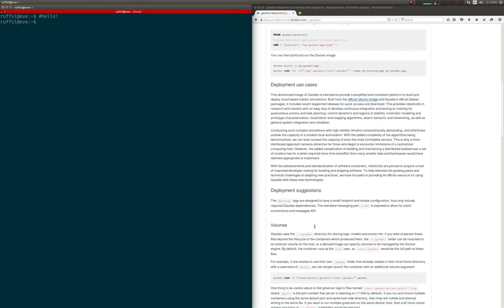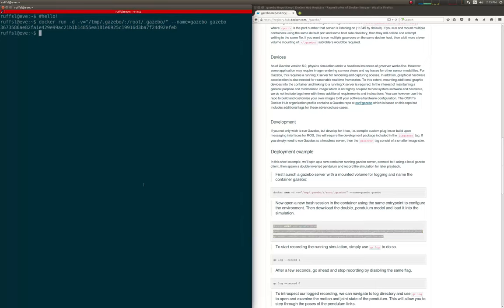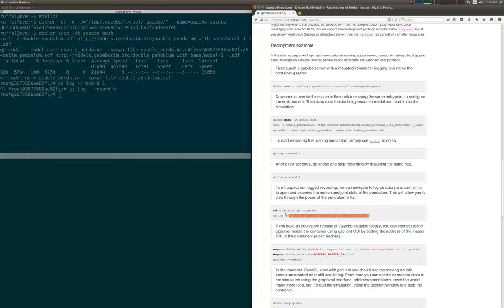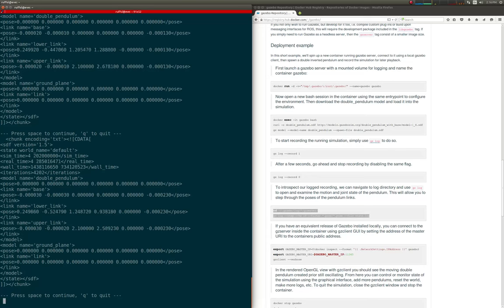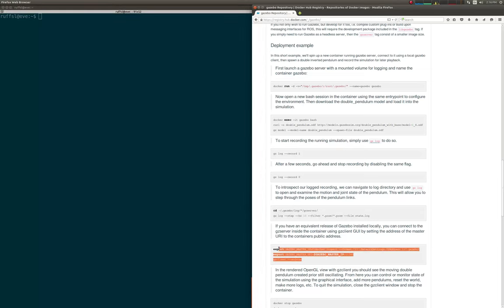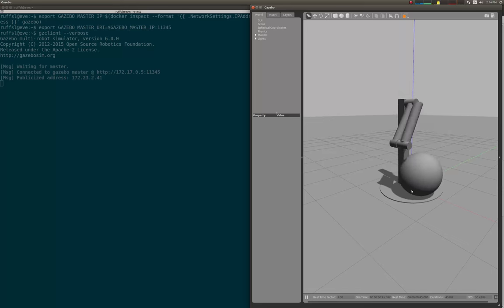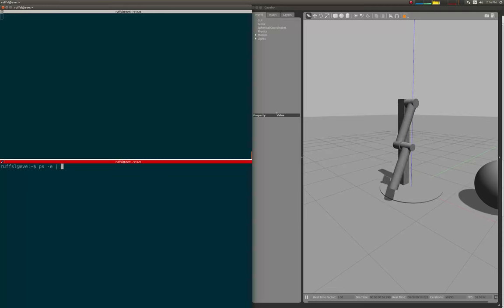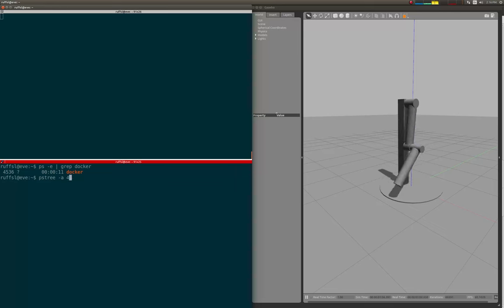Gazebo + Docker Demo: Logging and Connecting to gzserver